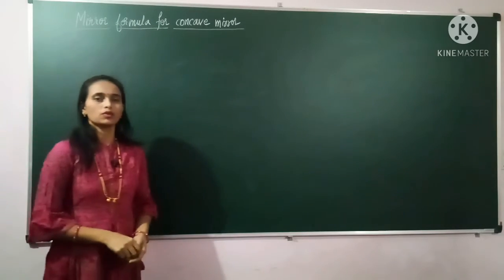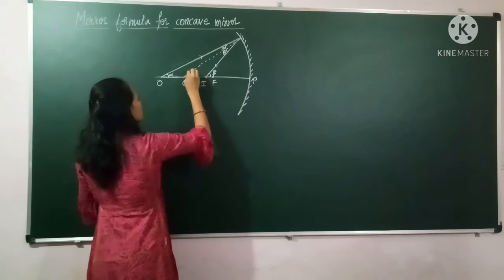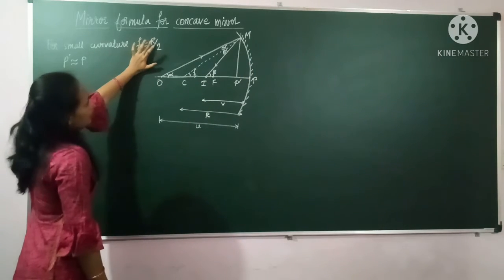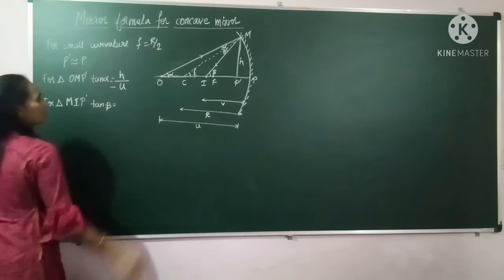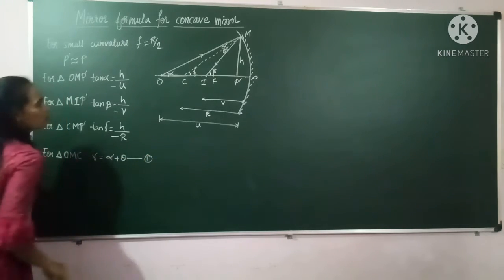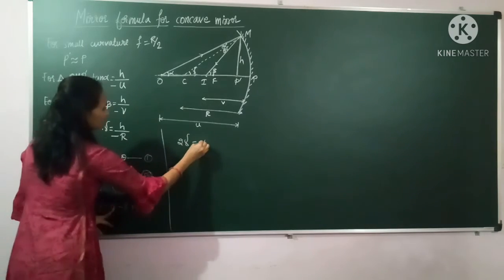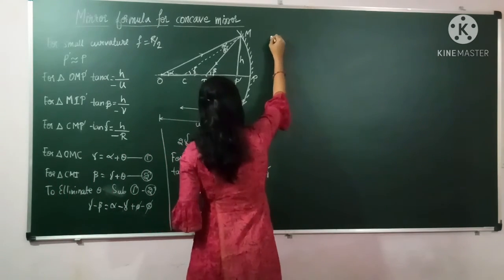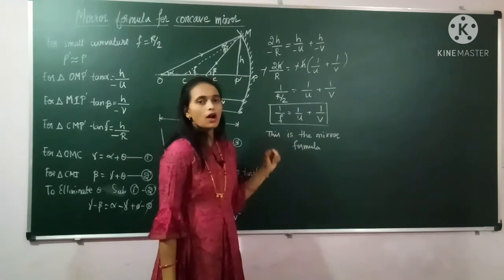Mirror formula for concave mirror for class 12 Ray optics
In this video i explained about mirror formula for concave mirror.derivation of mirror formula for concave mirror.
Viewers drop your valuable comment about my teaching so that i also get motivated or else ill improve my teachings.